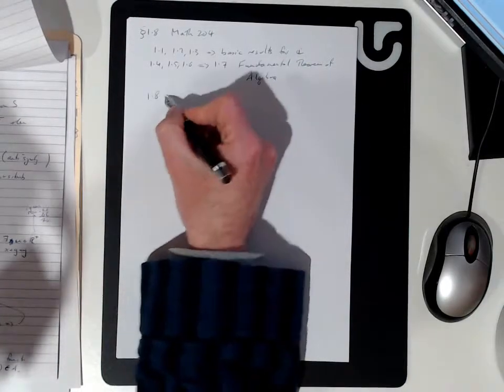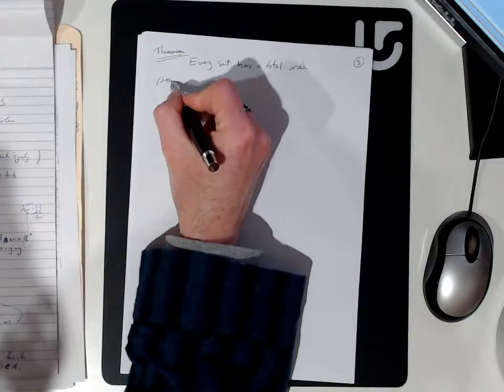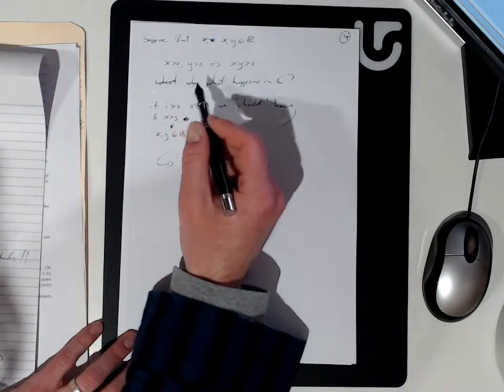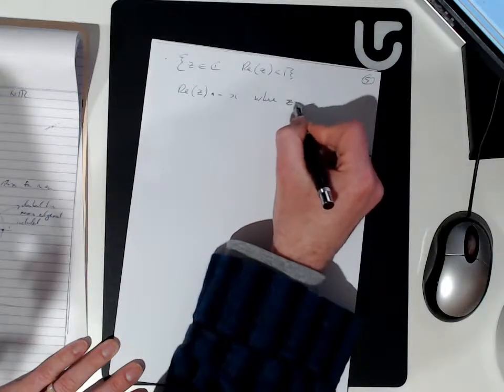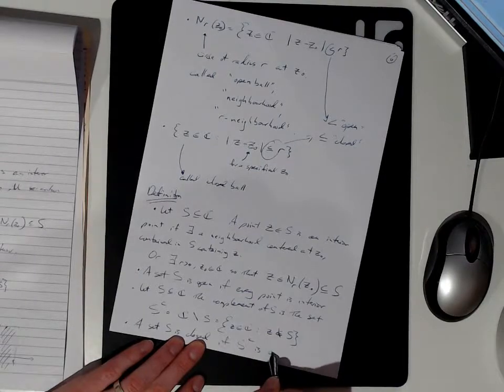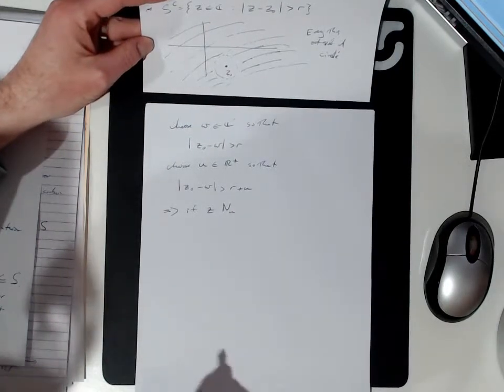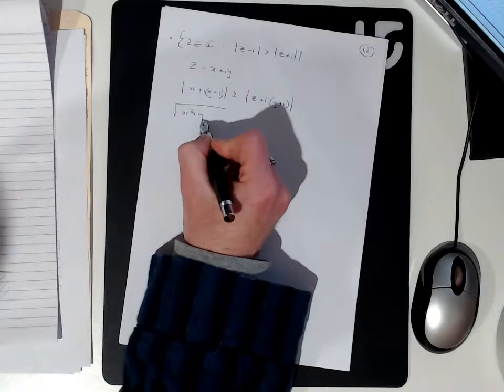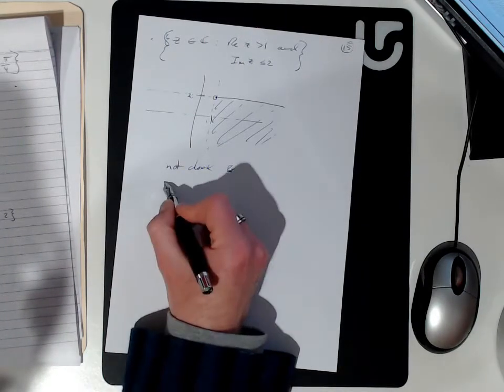Math204 Section 1.8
Regions and open / closed subsets of the complex plane